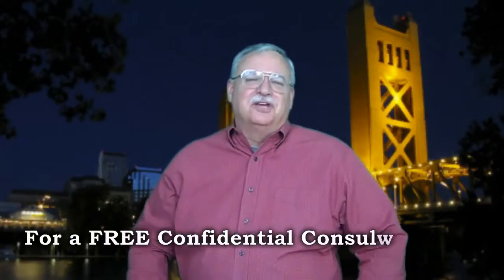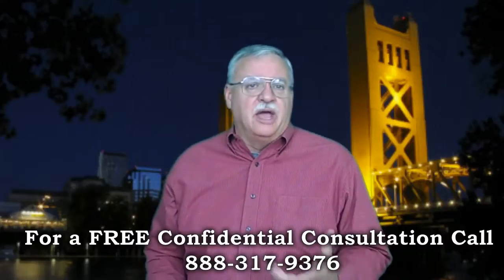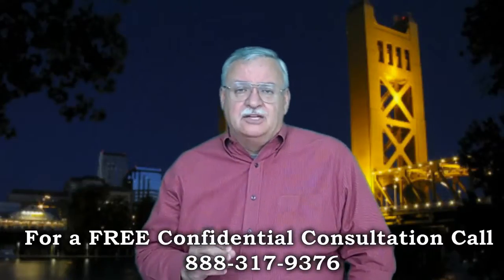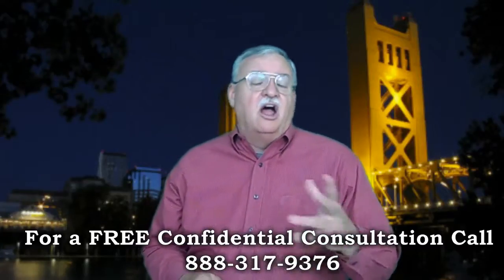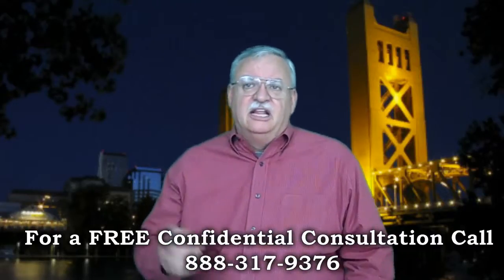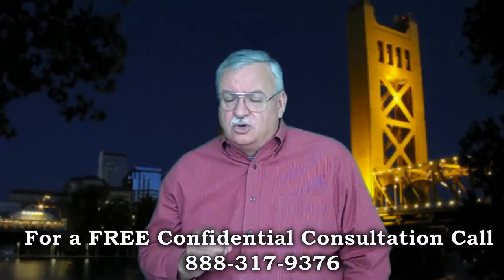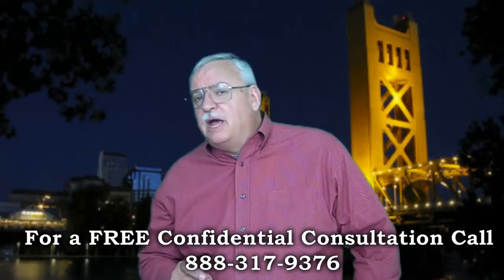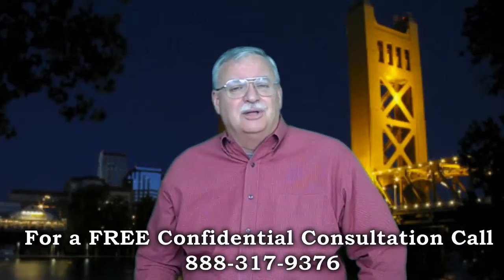Chase Short Sale Package Antelope Short Sale Agent and Default Advocate Mike Rigley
Chase Short Sale Package Antelope Short Sale Information

Chase Short Sale Package. Looking for Antelope short sale information? You have come to the right place. Mike Rigley Certified Default Advocate, Distressed Property Expert and your short sale specialist here thank you for joining us.

The Chase Short Sale Package. So what goes into a good Chase Short Sale Package or any Short Sale package for that matter? Now many banks like Chase, Wells Fargo, Ocwen and Bank of America have their own specific forms and format the Antelope Short Sale package is pretty standard. There are deviations if it is a HAFA Short Sale or a Fannie or Freddie Short Sale but the basics are the same.

In addition to the lender specific Short Sale application, generally what is required in a Chase Short Sale package is two years tax returns, two months of your most recent paystubs, two months of your most recent bank statements, a hardship letter describing the reason for the Chase Short Sale, a financial statement showing your income and liabilities, an IRS form 4506T, and depending on the loan type and Antelope Short Sale type you may also need a form 710, RMA or a Dodd Frank form stating you have not been convicted or felony larceny, theft, forgery, fraud, money laundering or tax evasion in the last 10 years. The form 710 and RMA are similar but different in that each is a government form asking for the same information in a different format. You normally don't need both in the same Chase Short Sale.

While this all sounds overwhelming, it's really not all that bad. The key is to turn in a near perfect Chase Short Sale package from the beginning and the negotiations will go much smoother

Is a Antelope Short Sale Right for Me? Give me a call and let's find out. We also offer a short sale lease back program for those who qualify allowing you to short sale and stay in your home.

To get a better idea of when your Antelope home will be worth what you owe, log in for a free estimate or call me today for a free no obligation consultation or for the latest Antelope short sale information. Chase Short Sale Package